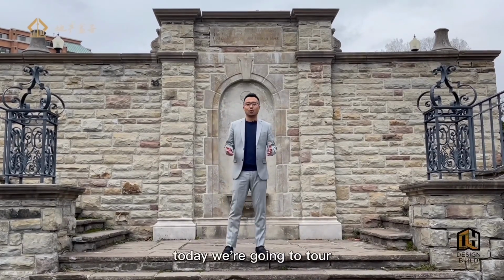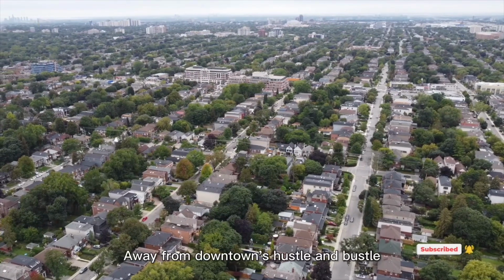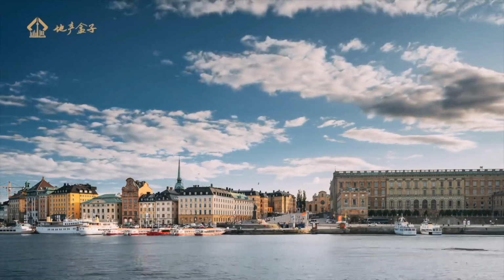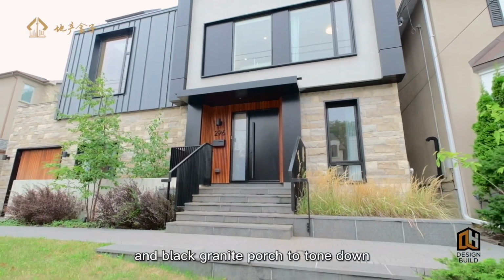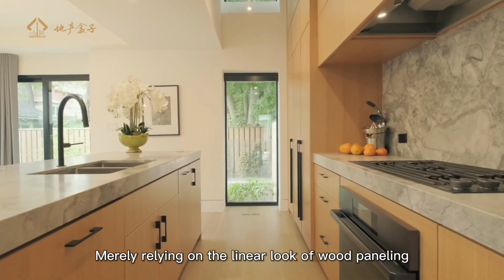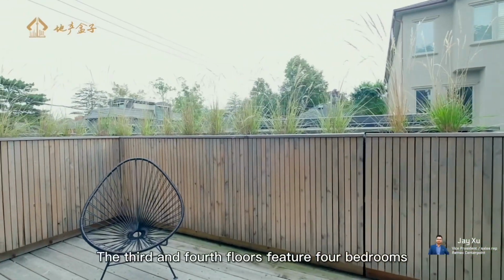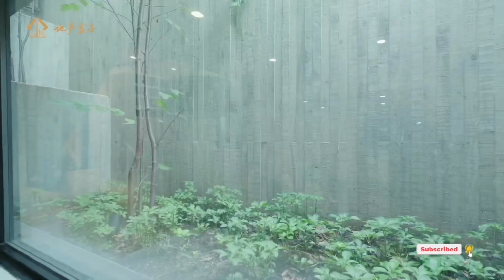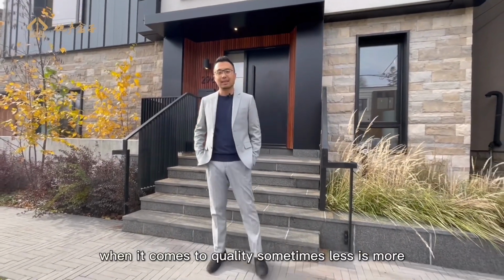Toronto Elm Project 🏠